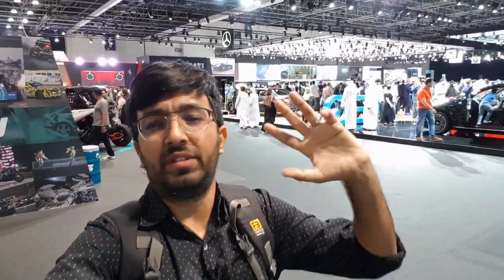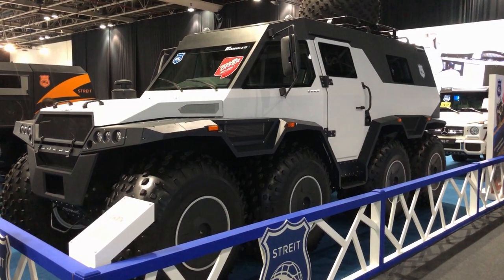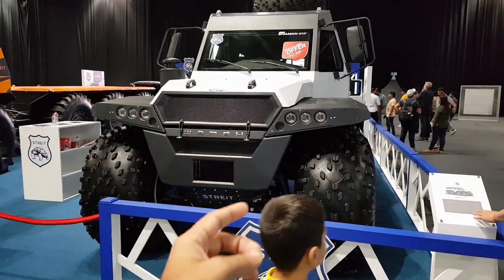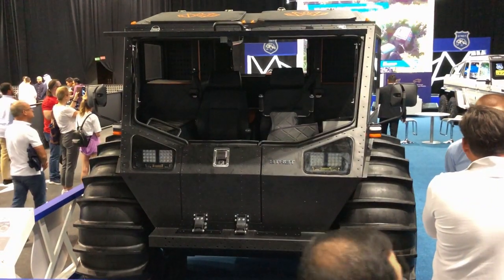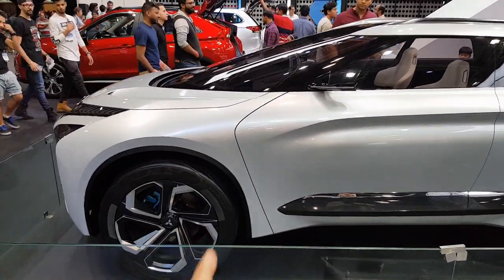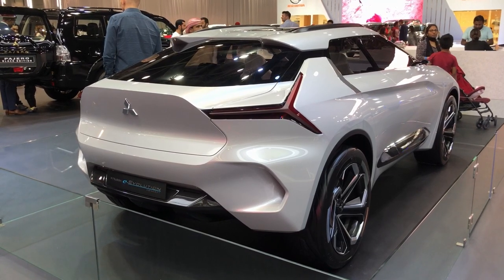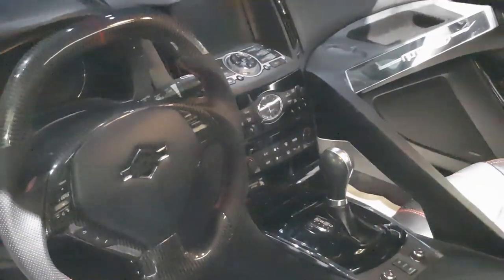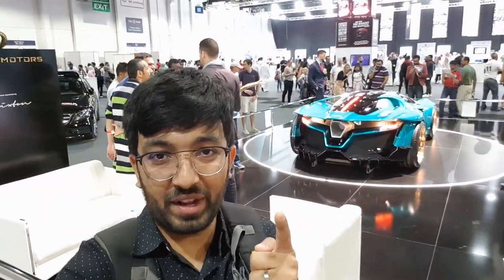Top 5 Concepts/Ridiculous Cars At Dubai Motor Show 2019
The Dubai Motor Show 2019 had a wide variety of cars on display. Ranging from concept cars to armoured cars. In this video find the top 5 concepts/ridiculous cars that were displayed at the Motor Show.
The cars that made it to the top 5 list are Streit Shaman 8x8, Streit Sherp ATV, Mitsubishi e-Evolution, Ajlani Drakuma and Zedro Motors Notorious.